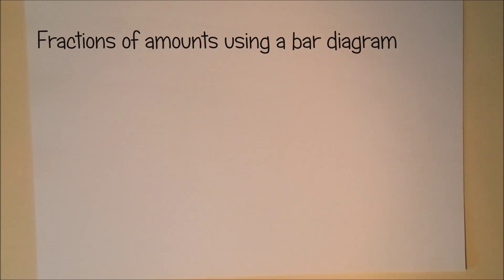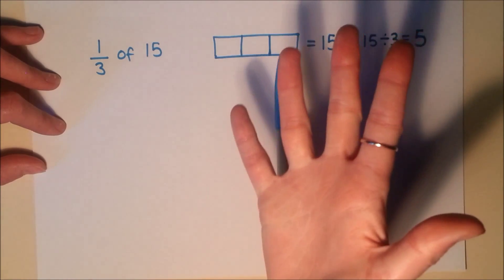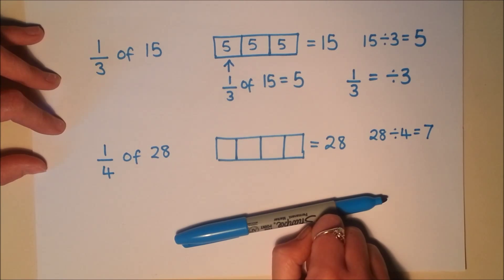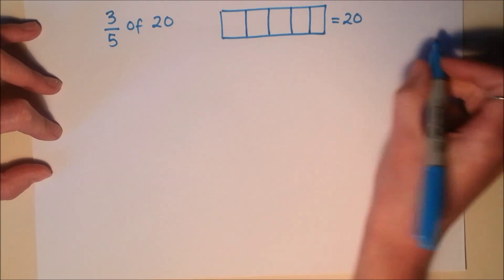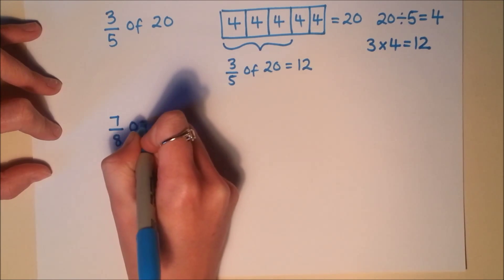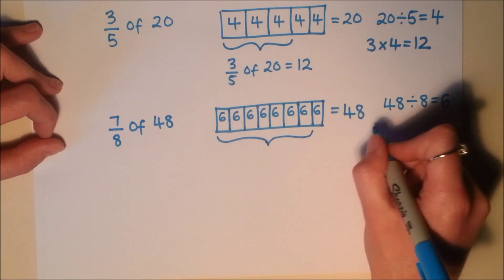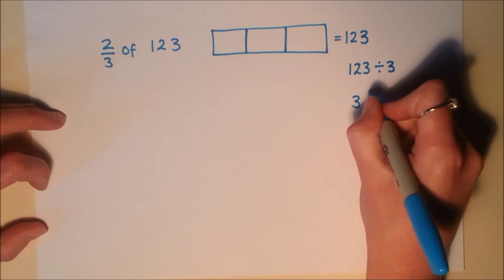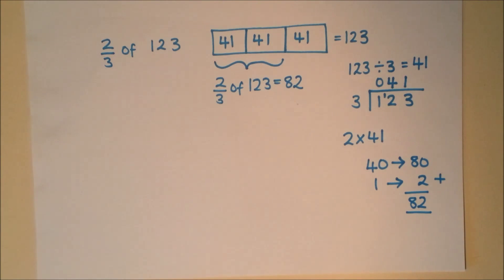Fractions of amounts using a bar diagram (Maths Tutorials)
A simple way to find fractions of amounts using a bar model or diagram.

Video created using Microsoft Movie Maker. Used with permission from Microsoft.